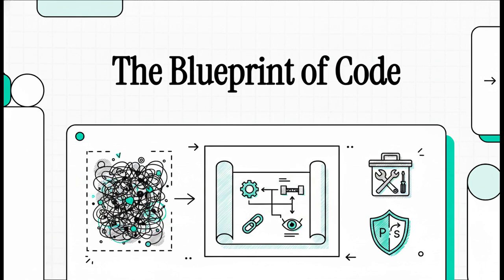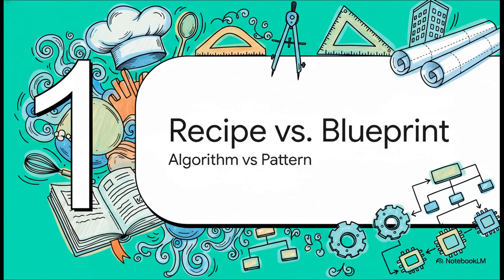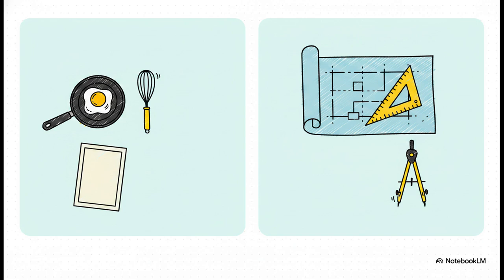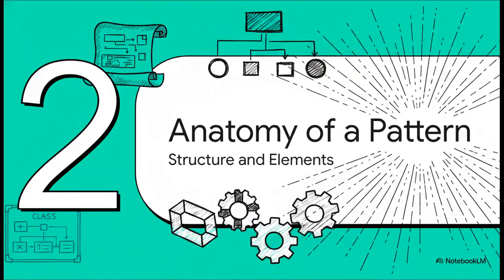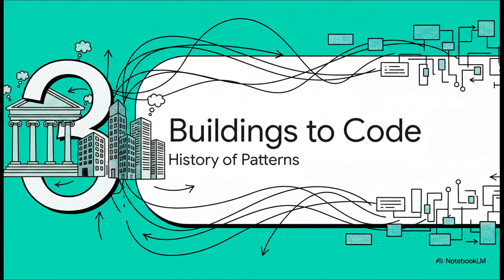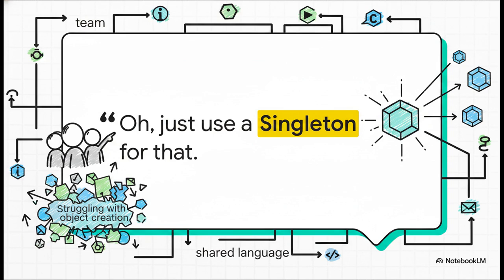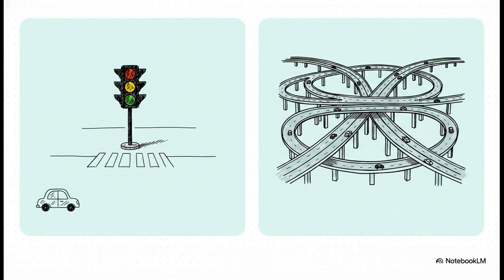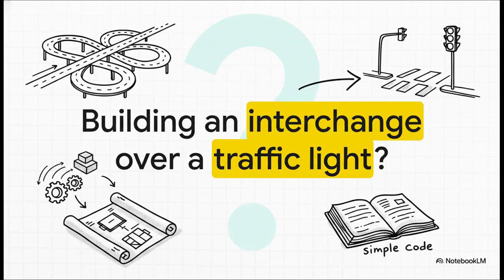The Blueprint of Software Design: A Guide to Patterns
Software design patterns function as conceptual blueprints that offer adaptable solutions to frequently encountered programming challenges. Unlike rigid algorithms, these patterns provide a high-level framework that developers must tailor to their specific project needs rather than copying code directly. Learning these established methods creates a shared vocabulary for technical teams, enabling more efficient communication and promoting object-oriented best practices. While some critics view them as workarounds for limited languages, patterns remain categorized by their primary goals: creational, structural, or behavioral functions. Ultimately, these tools help engineers avoid reinventing the wheel by utilizing proven strategies first popularized by the "Gang of Four" in the mid-1990s.